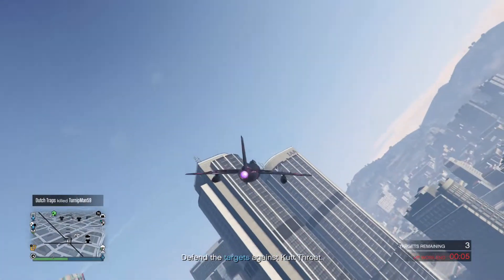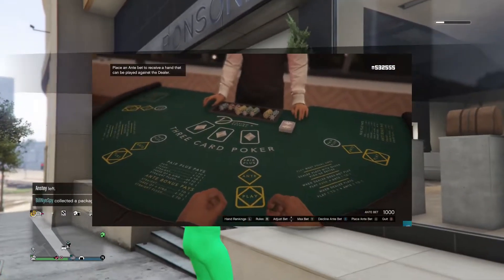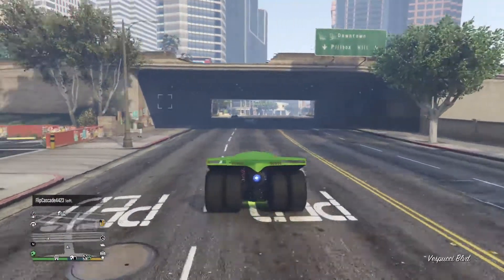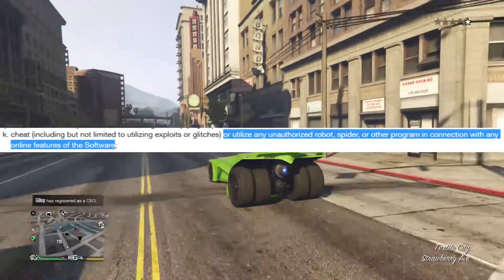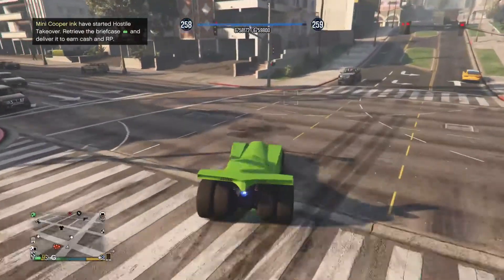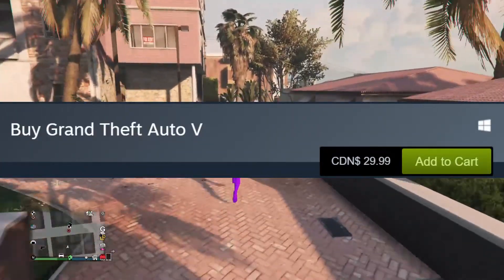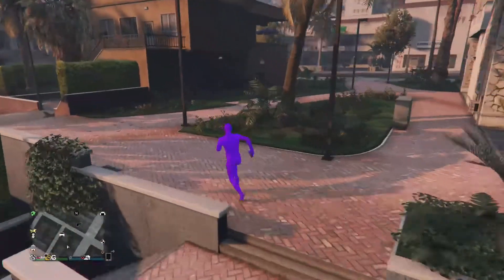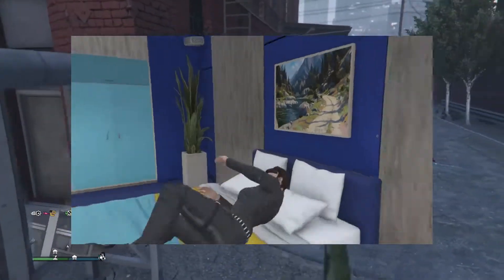The Real Reason Why Rockstar Responded to GTA 5 Online's Casino Glitch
Today we look at the REAL reason why Rockstar Games decided to take a strong approach to GTA Online's recent money glitch abusers, and take a look at the history of glitches in GTA Online and why Rockstar Games has responded differently compared to the past. I don't condone glitching and don't advise anyone to exploit any forms of glitches in GTA Online that can be used for personal gain in the form of monetary or experience levels.

Intro by AutumnFX